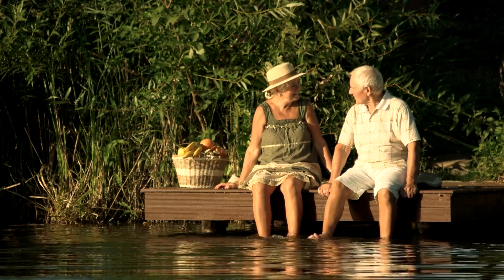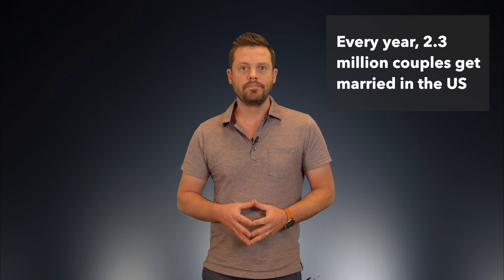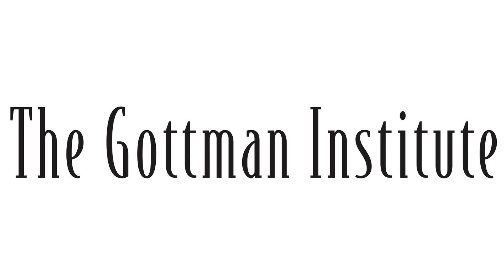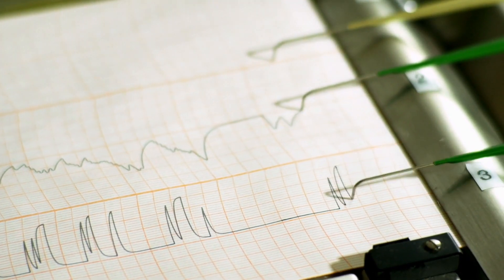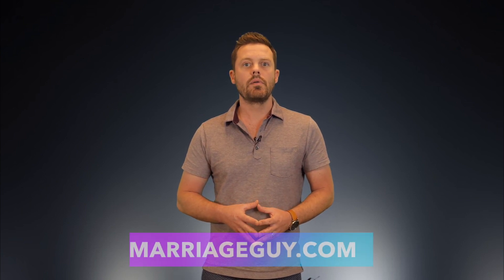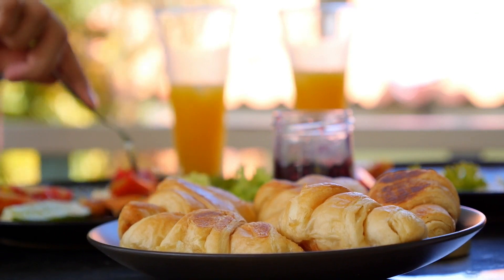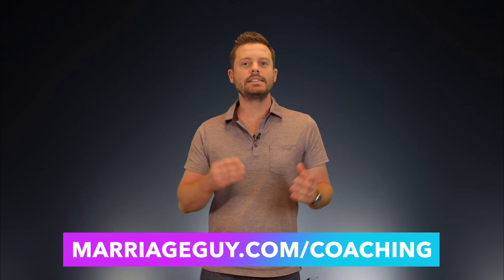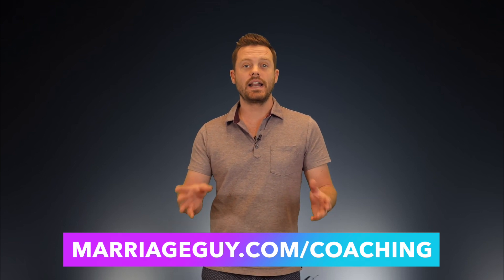The Secret to A Long and Lasting Marriage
Can Your Marriage Be Saved?  Take The Free Quiz

Do you want to know what sets a marriage apart? How do you make a marriage work for 15, 20, 30 years? Or more? Well, this topic has been widely studied and in this video, I'm going to go over some of the top strategies!

I'm Brad Browning, and this is my brand new marriage advice video. And today, I'm going to cover a variety of topics regarding the ingredients needed to have a long and fulfilling marriage. I cover some studies from the Gottman Institute... and I go over how these findings can help you and your marriage today.